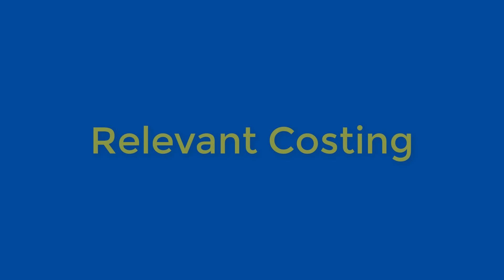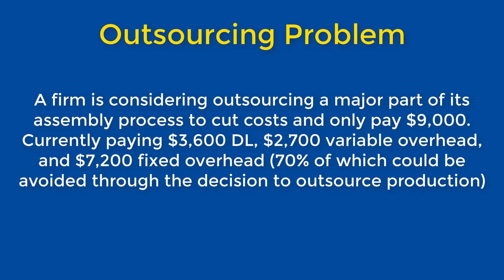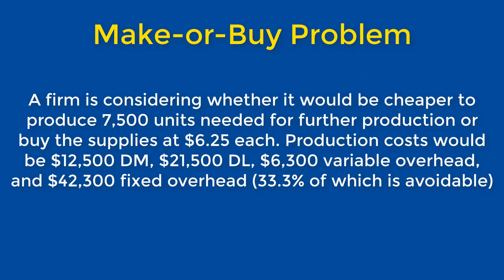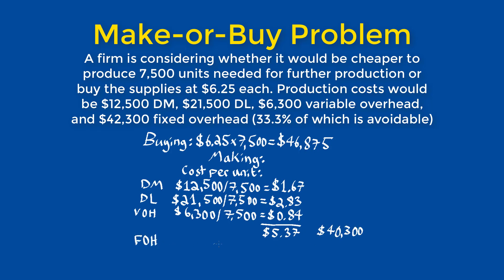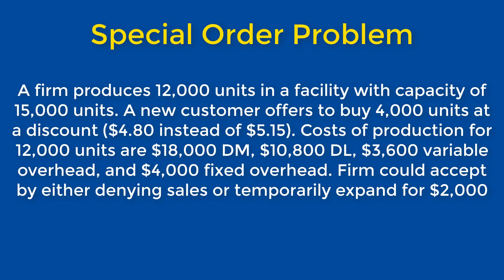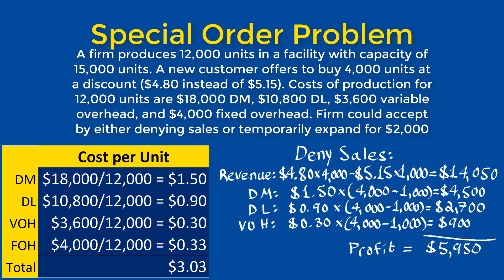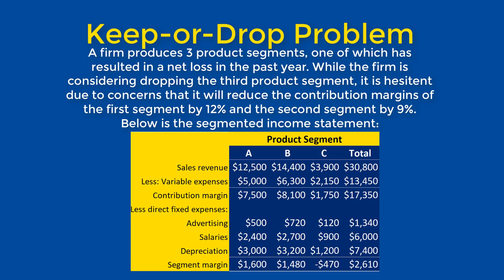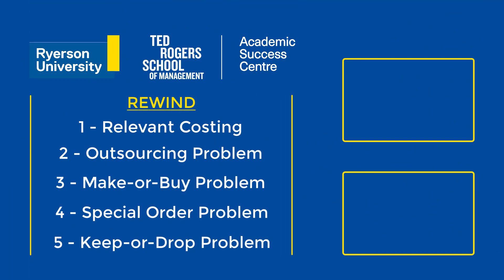ACC406 - Relevant Costing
- Content is based on the following textbook:
Mowen, Hansen, Heitger, McConomy, Witt, & Pittman. (2018). Cornerstones of Managerial Accounting, Third Canadian Edition, Nelson Education Limited.